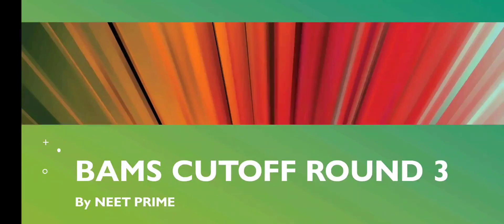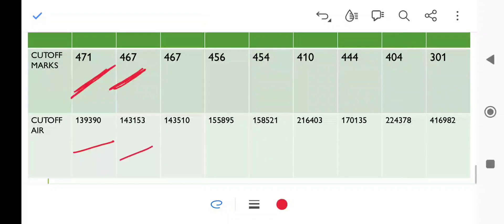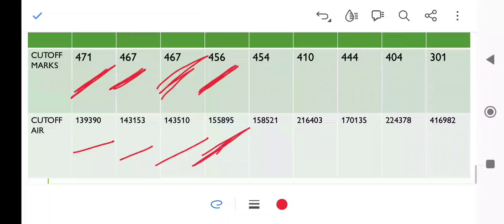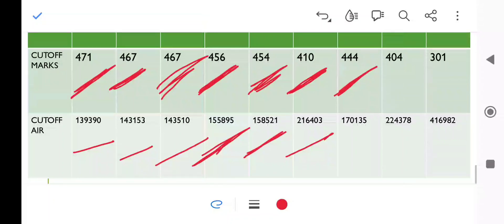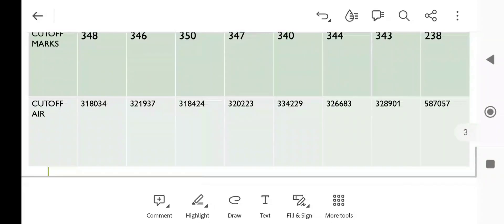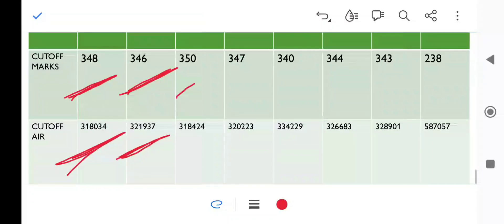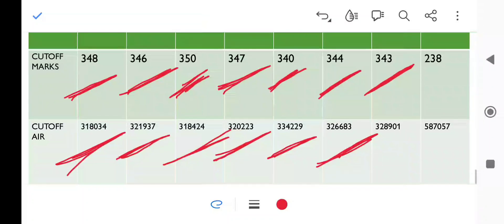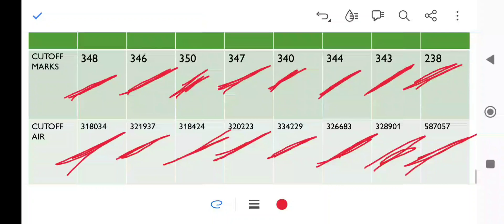BAMS 3rd Round cutoff marks 2023😍|Expected cutoff for BAMS Stray Vacancy round🤥|Maharashtra State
MBBS cutoff for NEET 2024
NEET 2024 difficulty level
Semi government cutoff for NEET 2024
Maharashtra cutoff MBBS 2024
MBBS marks wise cutoff round 1
Round 1 MBBS cutoff
Round 2 expected cutoff Maharashtra state
BDS marks wise cutoff round 1
MBBS cutoff 2023
Second Round schedule Maharashtra state
third round schedule Maharashtra state
100% college allotment
MBBS Motivation

Neet Exam Result 2023
Bihar Neet Registration Date 2023
Uttar pradesh Registration date 2023
Maharashtra Registration date 2023

Neet Admit Card ko kaise fill kere
Neet 2022 Result
Neet 2023 Latest news net 2023 Latest Updates
Net Counseling Kaise Kere
What is the cut off marks for NEET 2023
Is Neet required for BAMS 2023
How many marks are required in NEET for BAMS, Is Neet required for BAMS 2023
AIMS EXPECTED CUTOFF 2023
Aims cutoff 2023
What are the documents required for NEET exam, What is the last date of NEET Form 2023
How do I fill my NEET online application, How can I download NEET Form 2023
What is NEET application form 2023 fees amount 2023
Neet Application form 2023
How To Apply Neet Online application form, neet